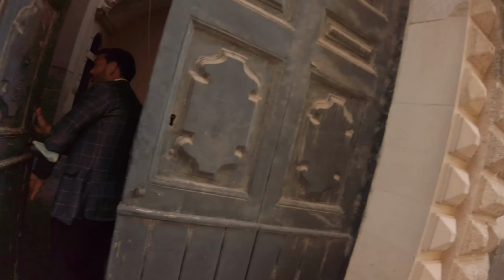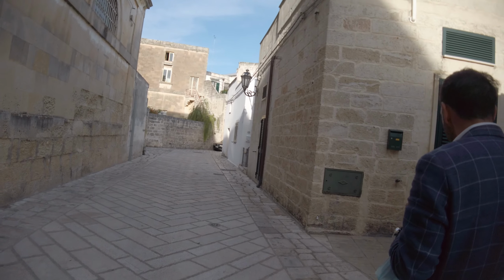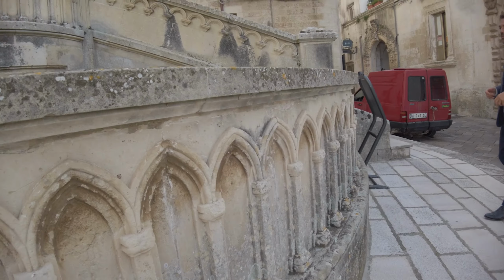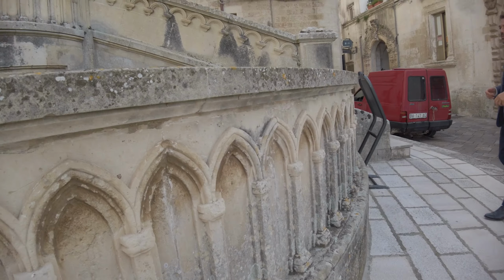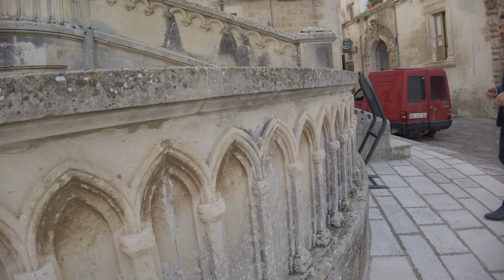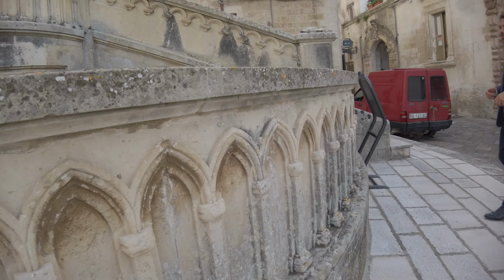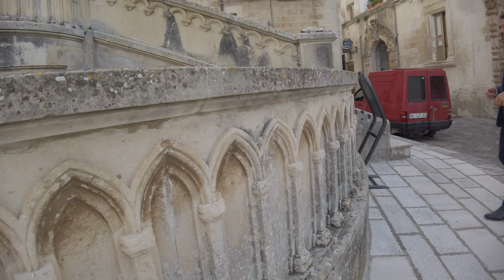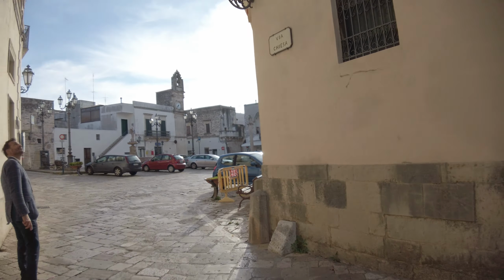Amazing ceiling fresco in Huge abandoned italian mansion Salento with love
As we continued our tour of the town of Corigliano d'Otranto, we came across a huge abandoned italian mansion just begging to be visited. With Davide at the helm we entered to discover a beautiful courtyard with an immaculate stair entrance to the upper level where we would uncover its long lost beauty.

The lower floor once being a bank and the upper floor a residence to a well to do family of the past came equipped with its own chapel with frescoes in nearly every room. This is just one of the things that makes Salento a hidden gem within the world reknowned beauty of Italy.

We've had Patrons in every tier! If you are serious about buying real estate in Italy, I've established a few tiers specifically dedicated to helping you acheive results whether it be through educational videos or direct interaction with me and the professionals I work with.

I would love to dedicate more time and energy to serving your needs whether it be discovering a good real estate deal, or merely giving you a virtual escape during this time of difficulty. The Patrons who've already joined are able to see the videos about property tours before they are released to the public!

Thanks to these Patrons for putting so much trust in this adventure at its beginning stages:

Laura
Mark
Mike
Cassie
Dan
Jan
Jim and Betty
Joe
Stephen
Greg
Susan
Joseph
Eman
Pam
Rose
Mark
Dormine
Gino
Lisa
Mark
Rosalie
Phil

Patrons will be receiving exclusive content and early access based on the tiers selected!